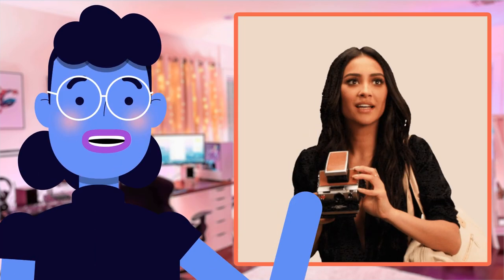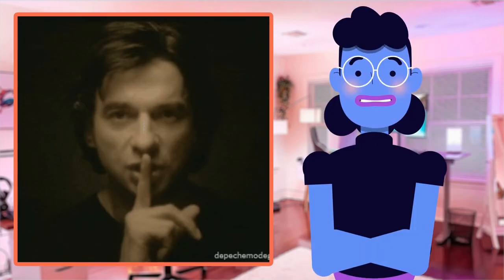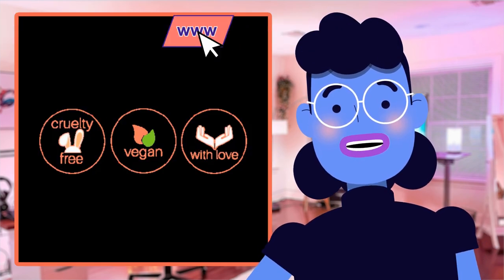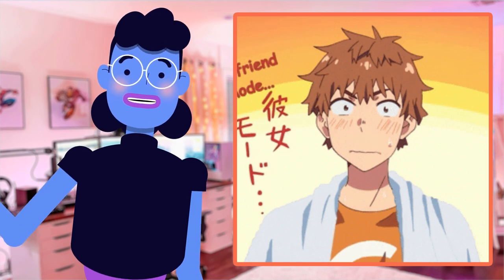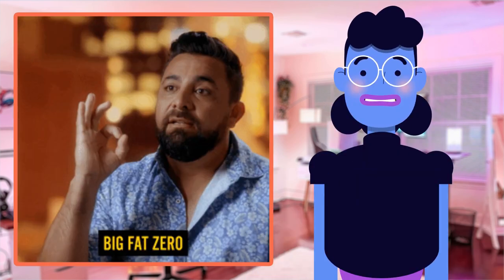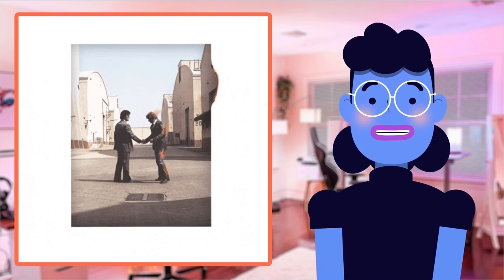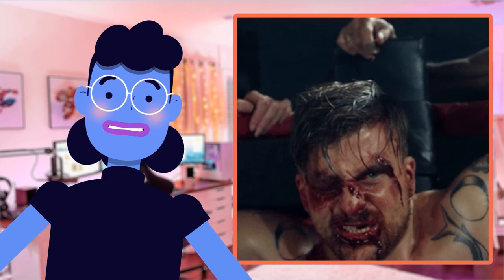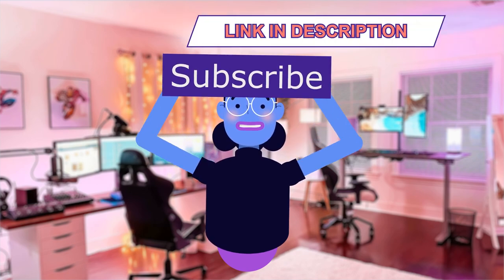Capture Life's Moments in Vibrant Color - Polaroid Originals Now I-Type Instant Camera and Film Bund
Capture Life's Moments in Vibrant Color - Polaroid Originals Now I-Type Instant Camera and Film Bundle Review!

Polaroid Originals Now I-Type Instant Camera and Film Bundle - Everything Box Black (6026)